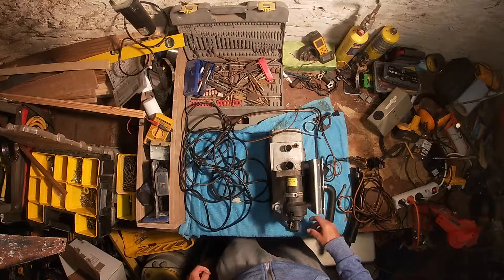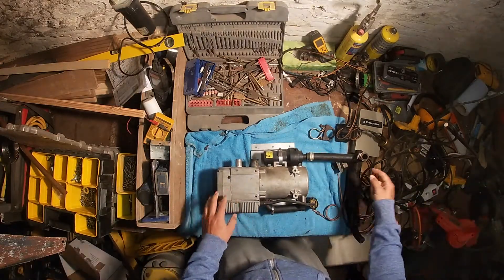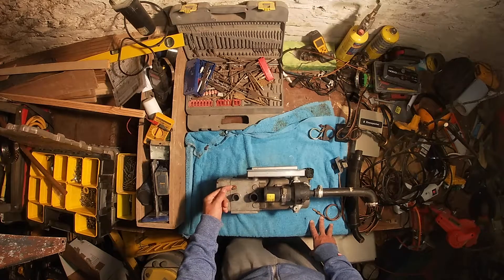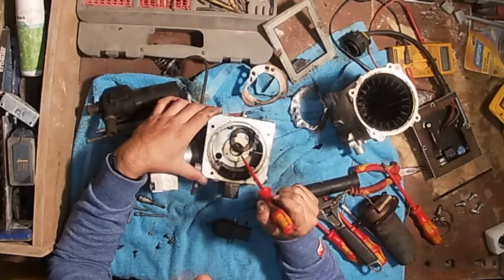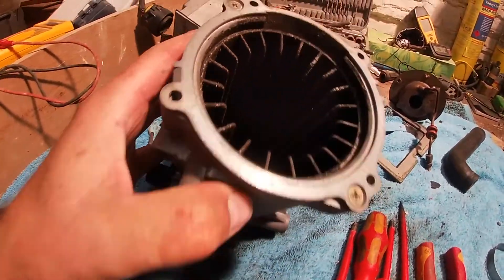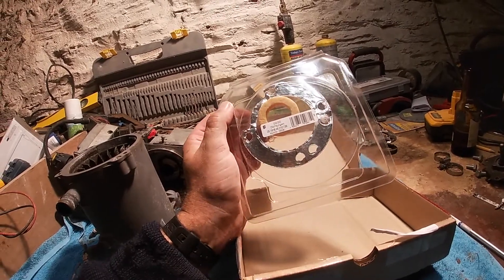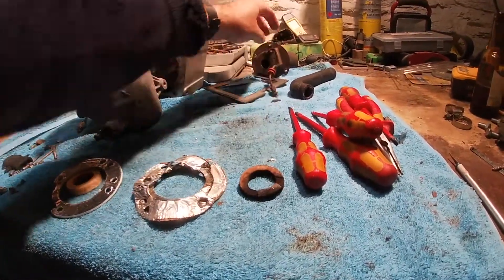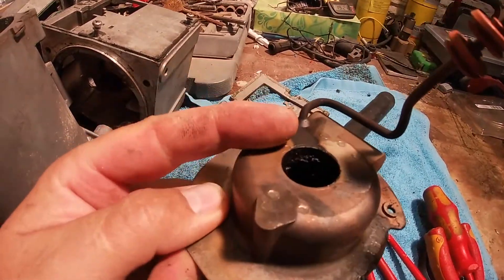Strip down and rebuild of Eberspacher D9W (D5W)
In this video I strip down and re-build an Eberspacher D9W which is similar to a D5W or the Hydronic hot water heaters made by Webasto.
I locate the problem with the seals inside the unit and put it back together.
Once reassembled the unit is screwed to my door where I run it up and heat a radiator to 75 degrees
This is the 24v version of the heater and is powered by two YUASA batteries.
This forms the first of three parts to my homemade heating system
AJ

P.S. I know it's upside down